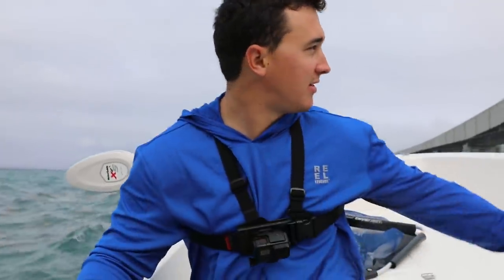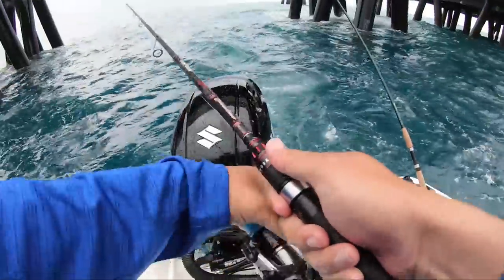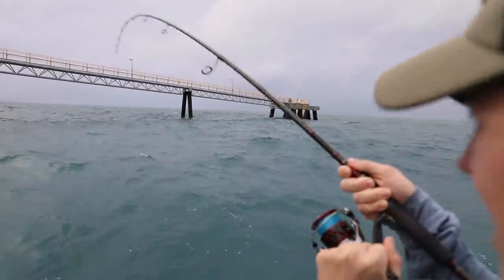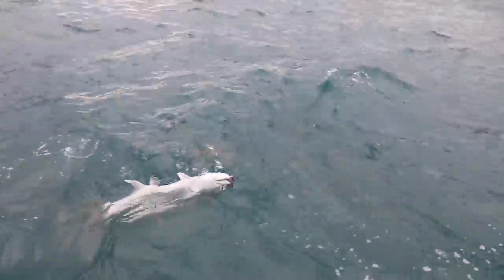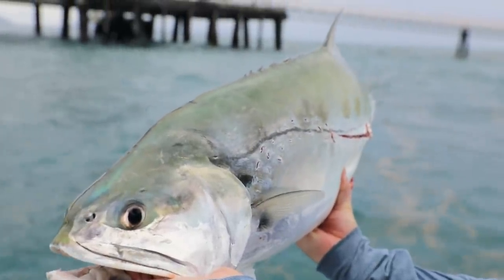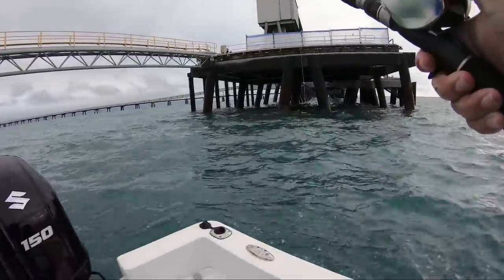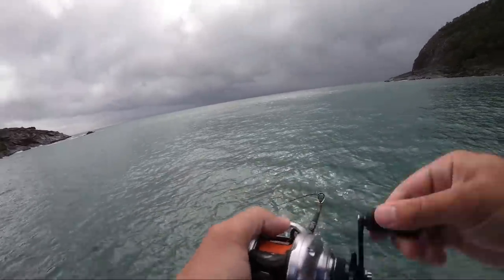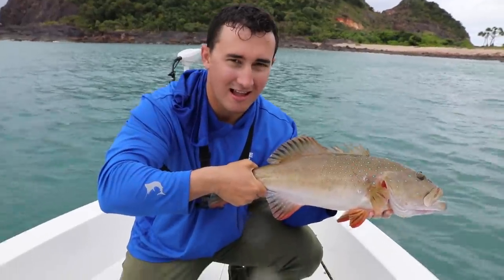Fishing One of the WORLD'S BIGGEST JETTYS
rough day fishing the giant lucinda jetty. still managed to catch some fish tho thankfully.

- Mystery Tackle Box
- Googan Baits
- Favorite Rods